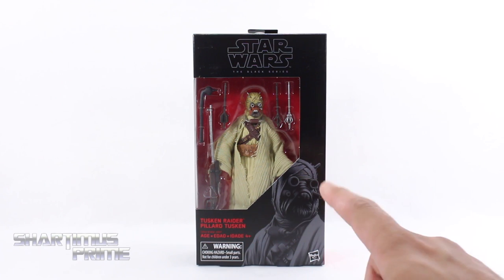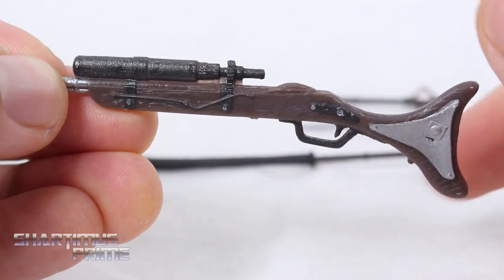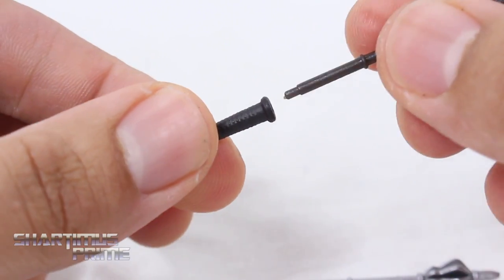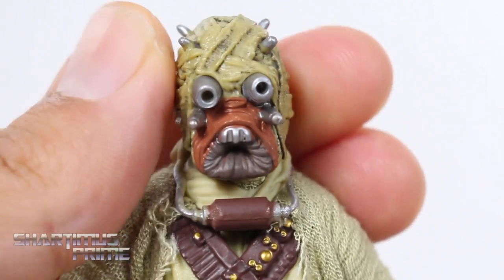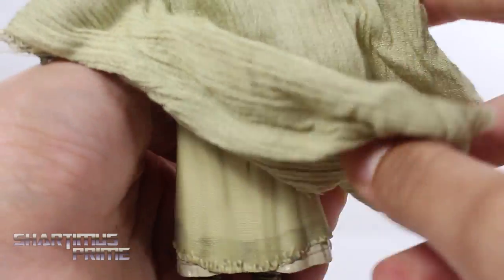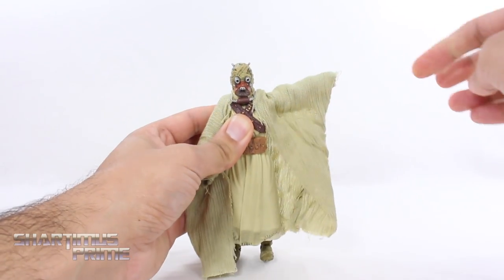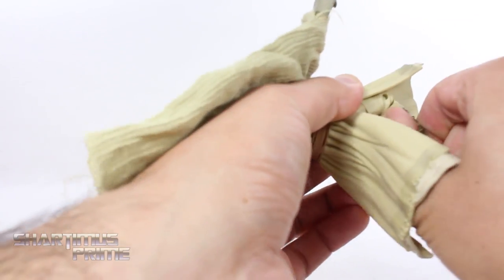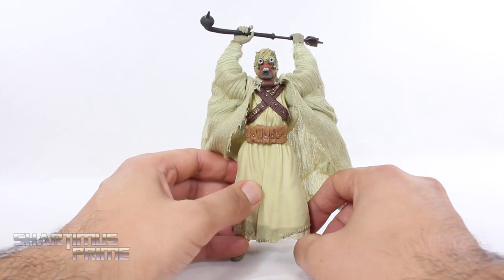Star Wars Tusken Raider Black Series 6 Inch Movie Action Figure Toy Review